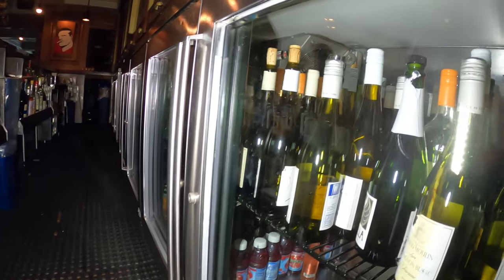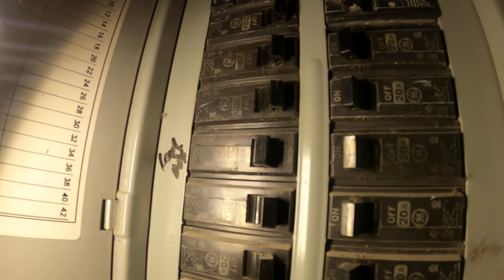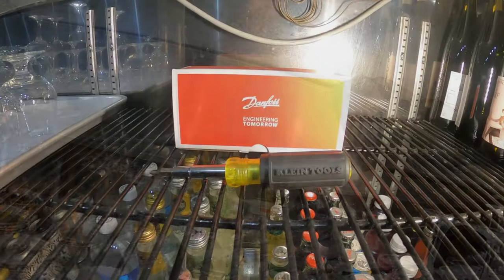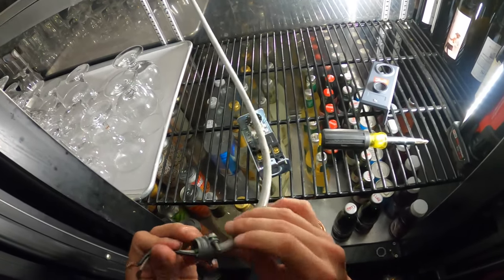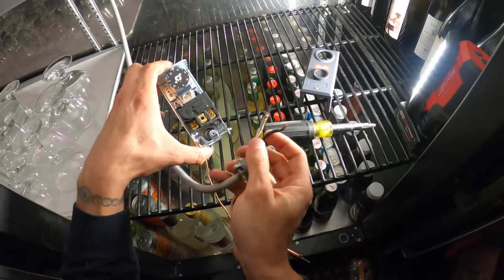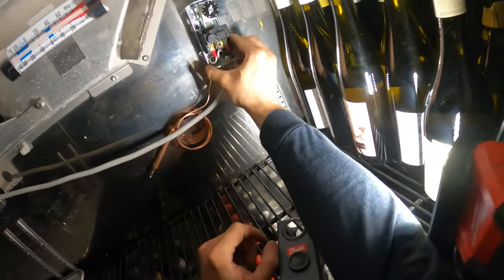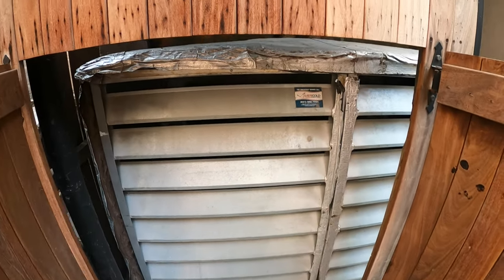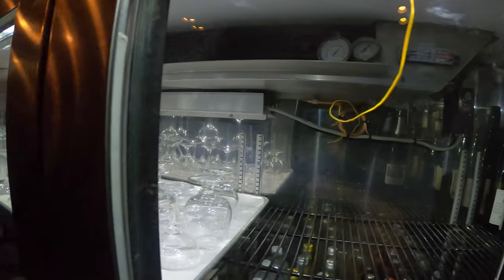HVACR Service Call: Refrigeration Rack System - Wine Cooler Not Cooling (Breaker Keeps Tripping)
HVACR Service Call: Commercial Wine Cooler Not Cooling (Breaker Keeps Tripping) Water Source Refrigerator With High Head Pressure Tripping On Pressure Control / HVAC Troubleshooting / HVACR Troubleshooting / Remote Condenser / Split System Refrigerator / Refrigerator Compressor Not Starting / Refrigerator Compressor Not Working / Refrigerator Not Cooling / Refrigerator Not Working / Refrigerator Not Blowing Cold Air / Refrigerator High Side Pressure Too High / Commercial Refrigeration / Commercial Refrigerator / Cooler Repair / Cooler Troubleshooting / Beer Cooler Repair / Wine Cooler Repair / Walk In Refrigerator / Walk In Freezer / Refrigerator High Head Pressure / Refrigerator High Pressure Control / Refrigerator Low Pressure Control / Refrigerator Dual Pressure Control